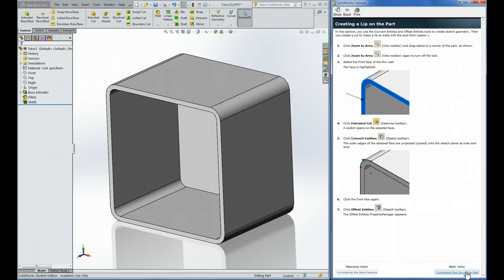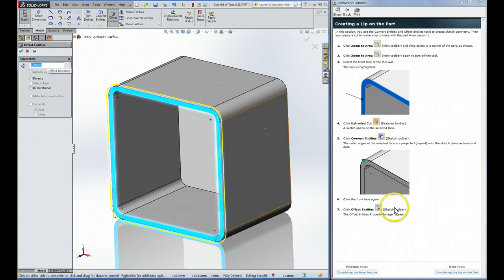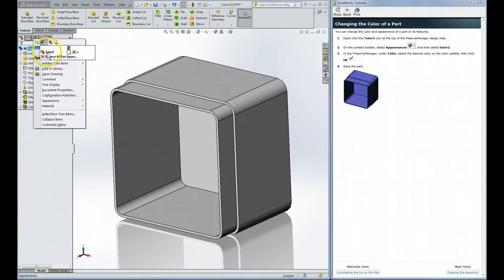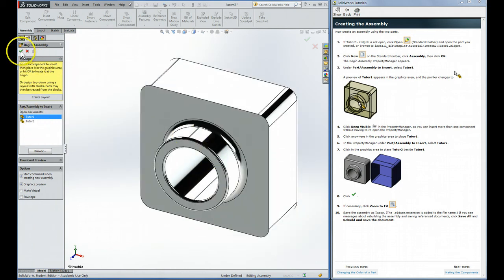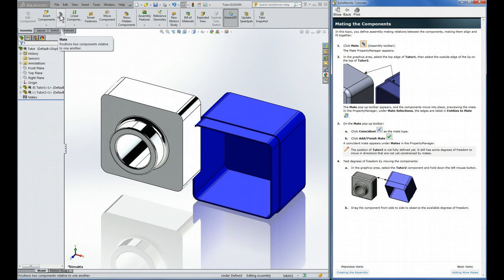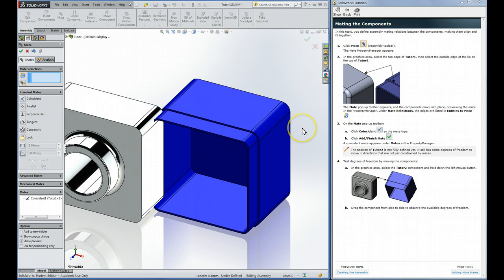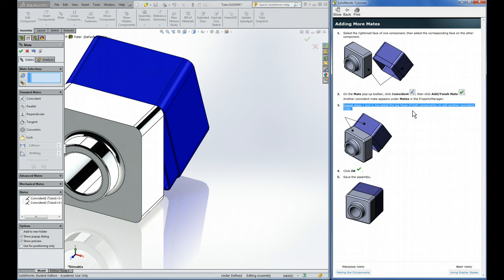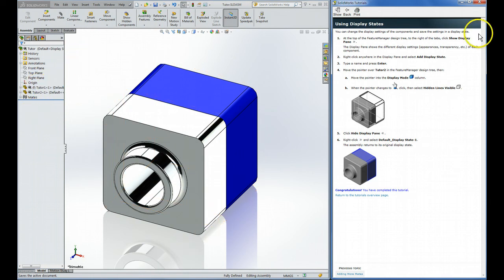SolidWorks Tutorial -- Lesson 2: Assemblies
USD Engr 102